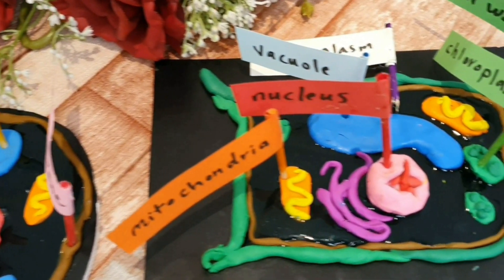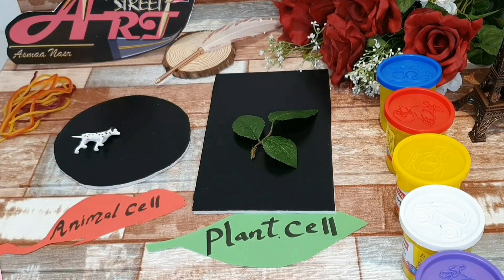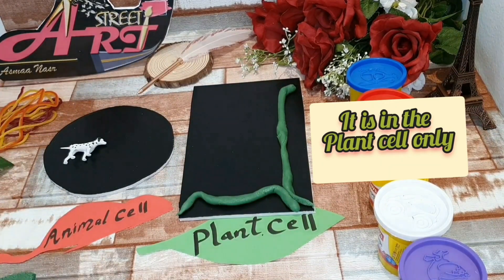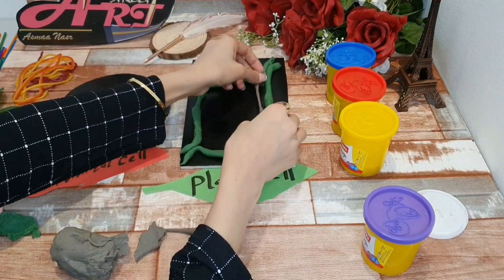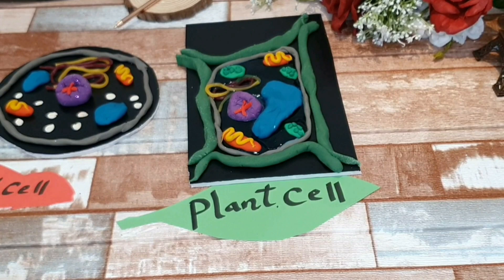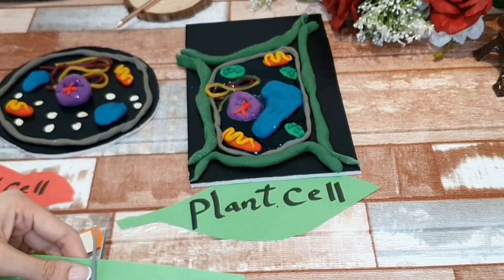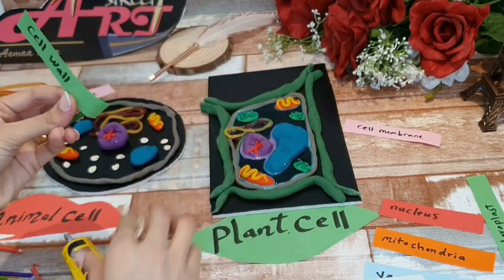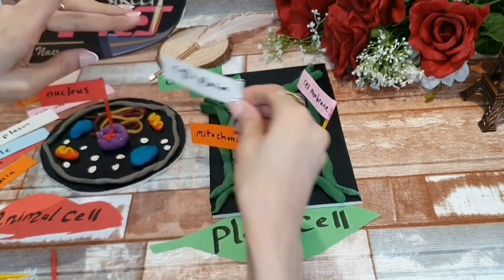Science activity about cells | clay models for cells نشاط تعليمى عن الخليه الحيوانيه والنباتيه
Science activity for kids by using clay to compare the plant cell and animal cell
The organelles or parts inside each cell and their functions .